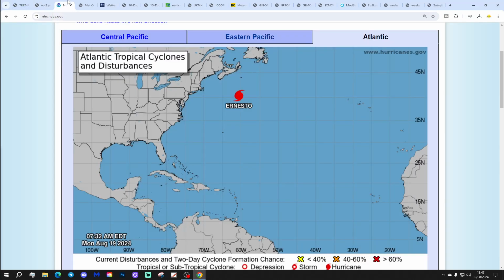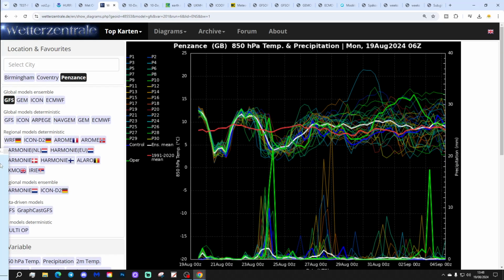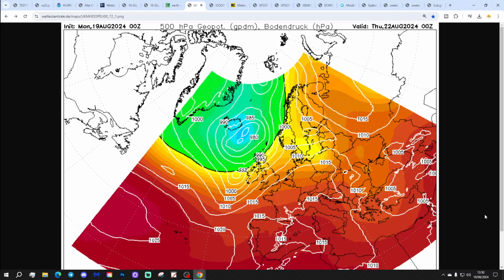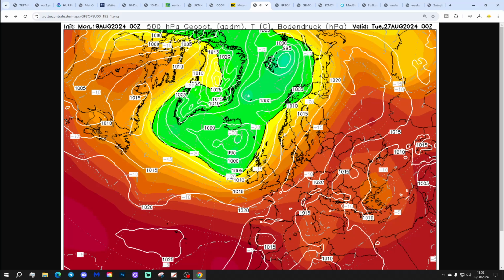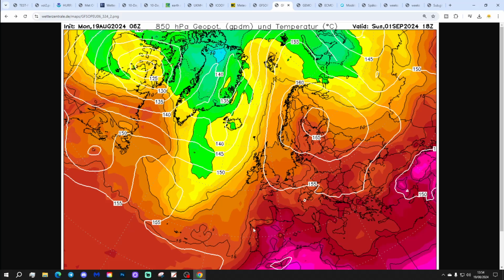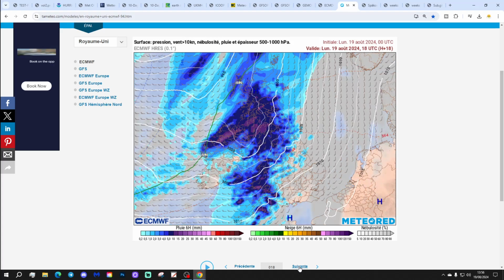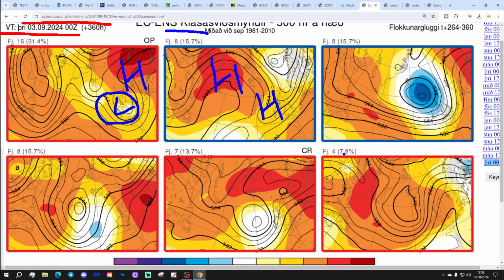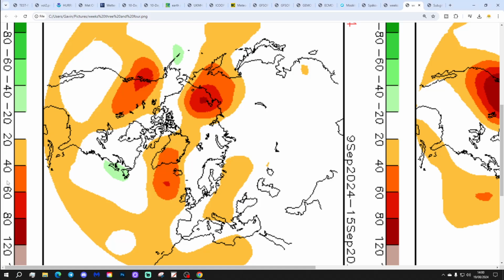Ten Day Forecast: Hot Start To September Perhaps?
Hello everyone and thanks for tuning in to today's ten day forecast video update. We're going to look at the weather for the next ten to fourteen days. Day ten will take us to 29th August - and we'll be able to extend out beyond that with the extended GFS and ECM ensembles (they run to around a couple of weeks)  We'll have a look at CFS weeklies taking us towards the middle of September at the end of the video...

The weather looks quite mixed this week with low pressure bringing showery conditions at times. Thursday will bring the remains of Hurricane Ernesto with wet weather in the north. Looking ahead to the bank holiday weekend and next week higher pressure could start to build up from the south with an increasing chance of a hot start to September, perahps?

💡  Video Credits: 💡

💡  GWV Links: 💡